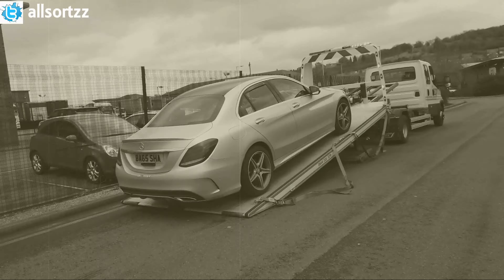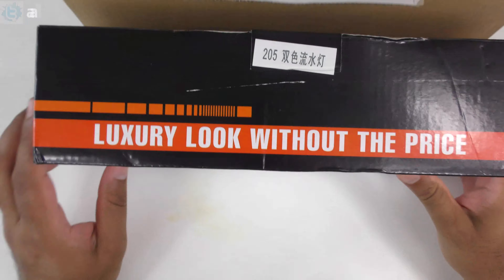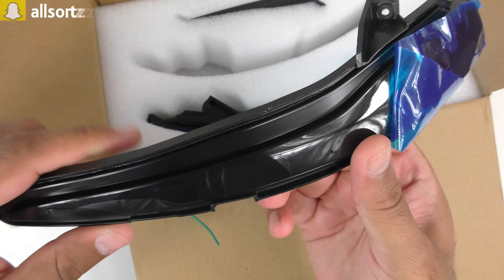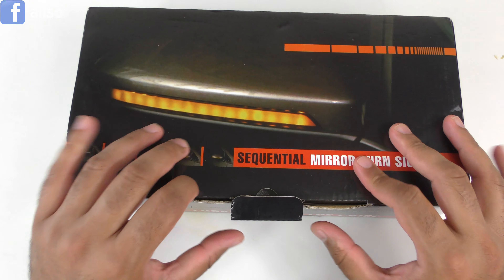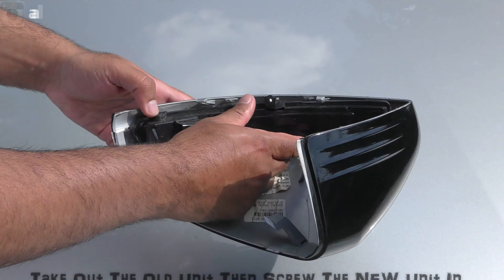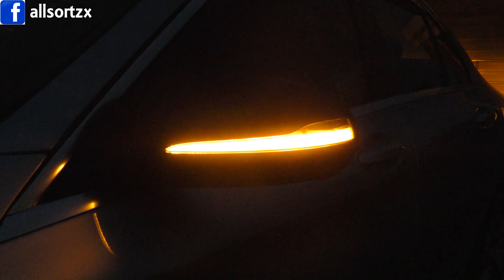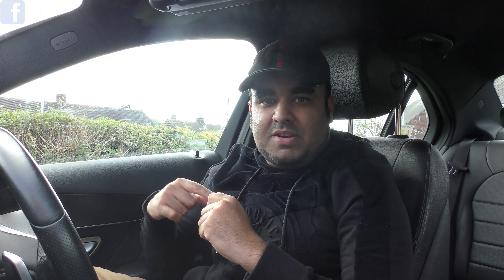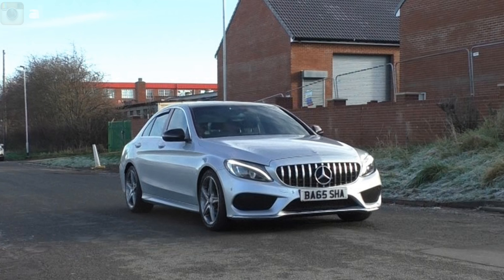Not Buying From WISH Again! I Installed Then Took Of These REALLY CHEAP Dynamic Mirror Indicator's!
Hello & Welcome To Allsortz. In this episode 4 I installed some really cheap dynamic indicators from wish, i did a mistake buying these as they are really cheap & kept bringing up lights on my dash! so if you're thinking of getting these then DONT!!. I have also made a Playlist on this car so make sure you check out it.